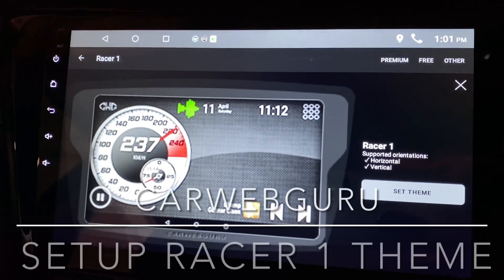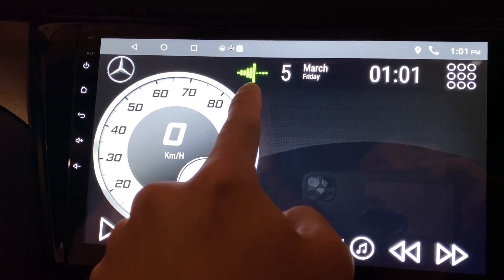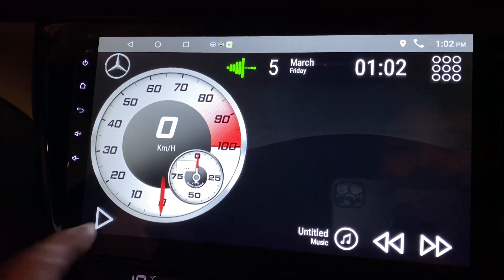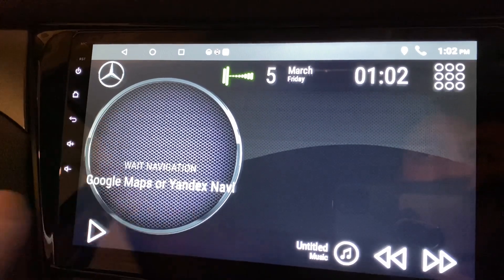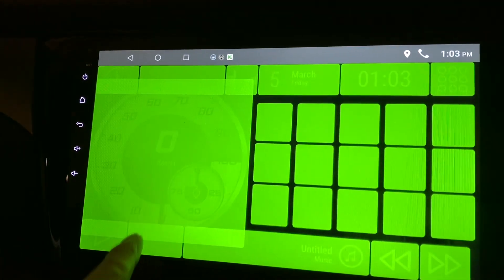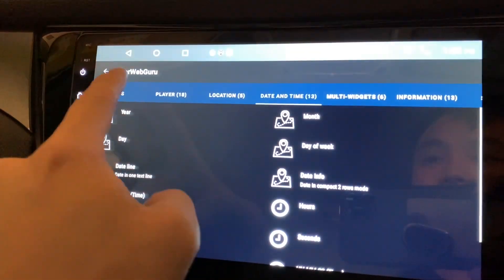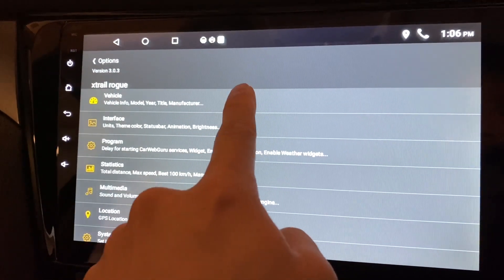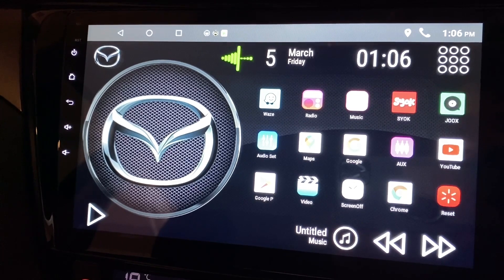Install & Setup Free Theme RACER 1 in Carwebguru Launcher - Feels like a Racer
This time I will setup a Theme called Racer 1. A nice free theme in Car Web Guru